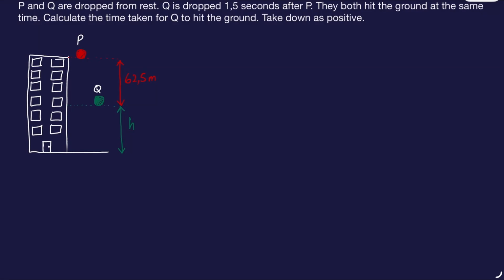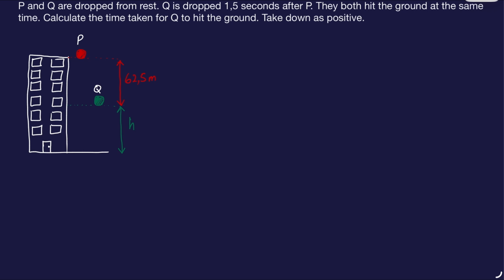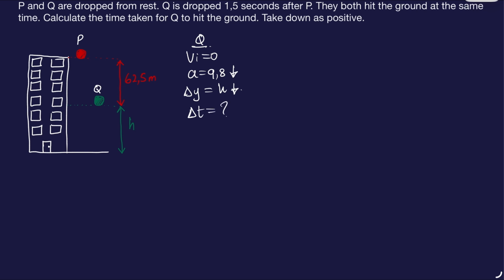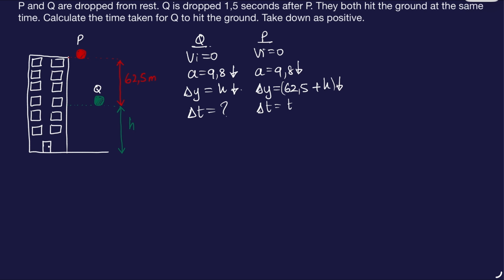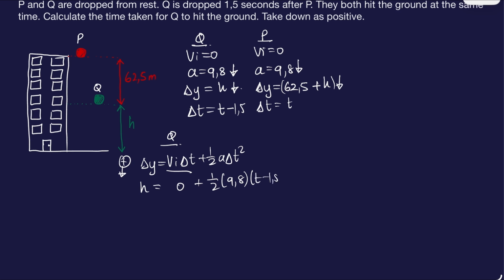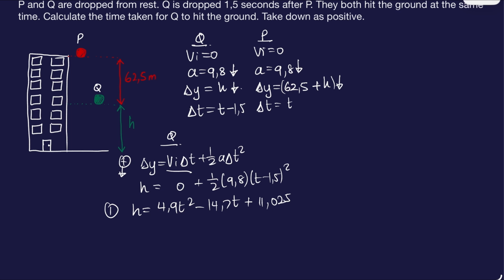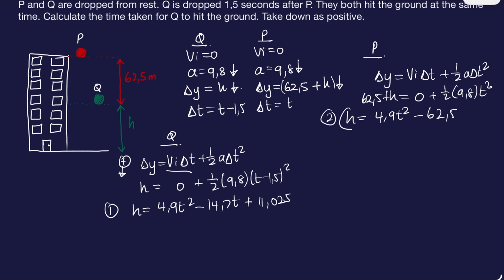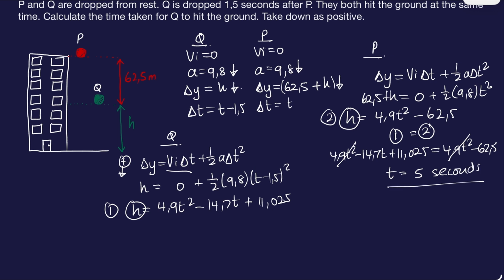Vertical Projectile Motion - Two Objects Hit Ground Simultaneously, solve time taken for one object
In this video, I walk you through solving a classic free fall physics problem step by step. Two balls are dropped from different heights at different times but hit the ground simultaneously - how do we calculate the time? I'll show you how to set up your equations of motion, use the relationship between the two balls, and solve for the time of 3.5 seconds.

Topics covered:

Free fall equations of motion
Setting up simultaneous equations
Working with time delays in motion problems